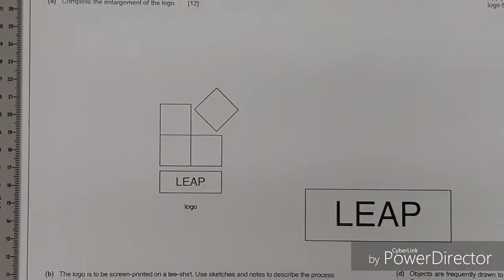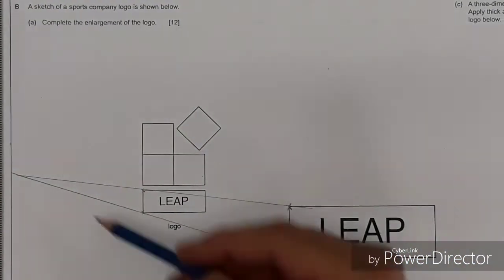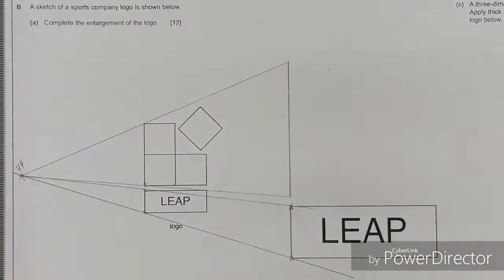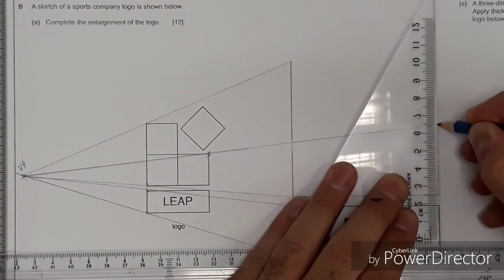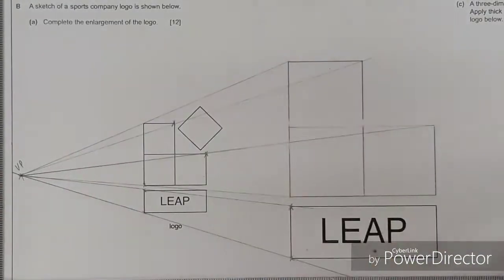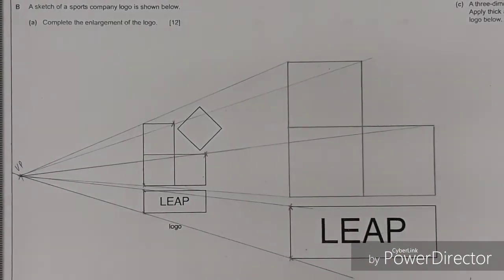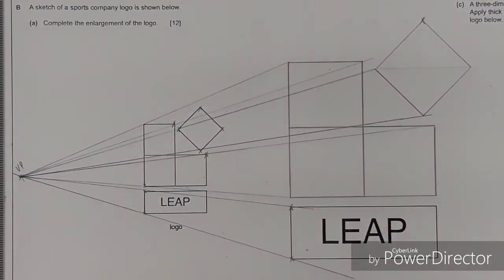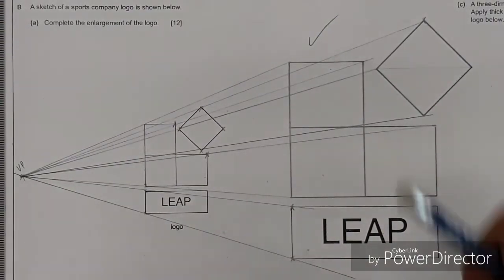Enlargement Using A Vanishing Point. CIE IGCSE Design & Technology Graphic Products Revision. 0004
0445 CIE IGCSE Design & Technology- Graphic Products.

Paper 2 Theory.

Any other video requests, please add to comments.